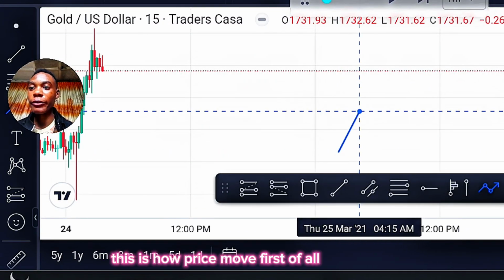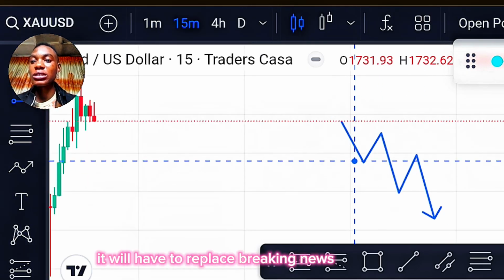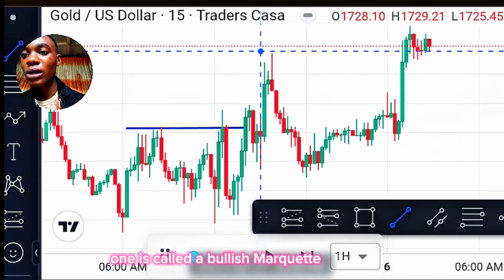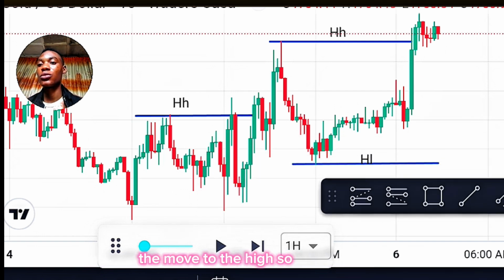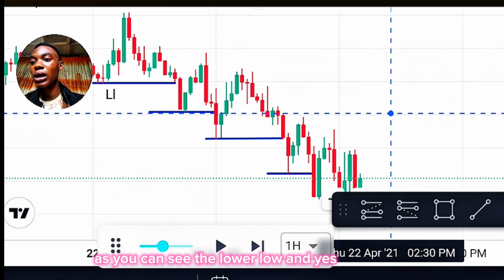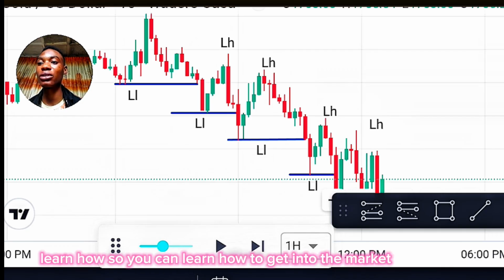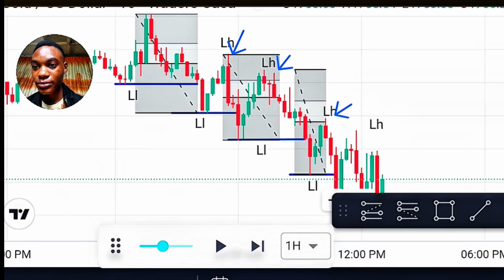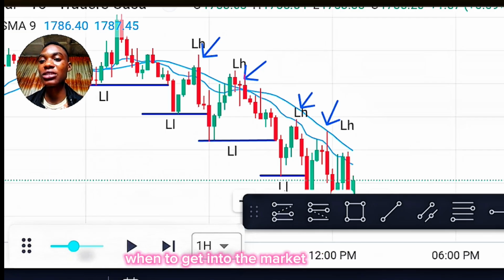How to trade market structure